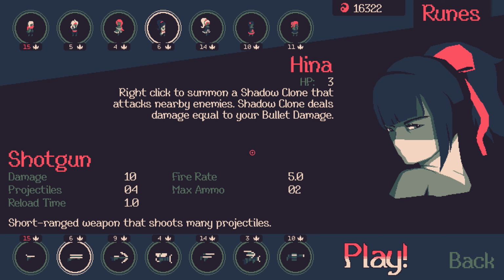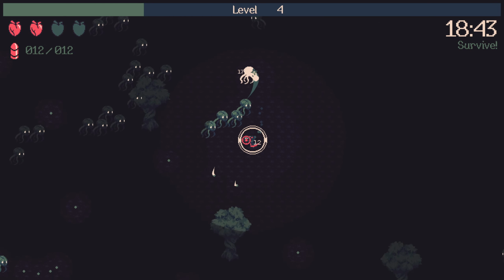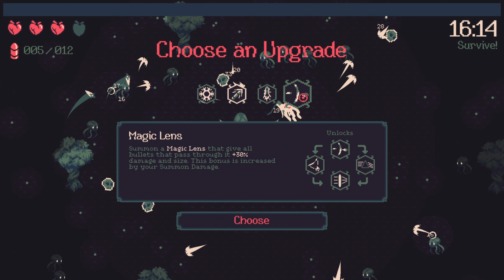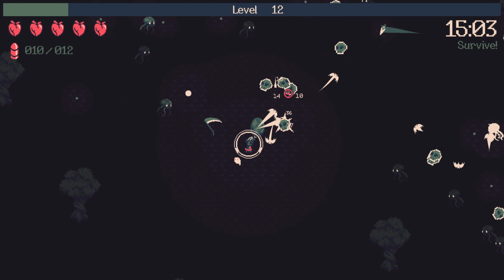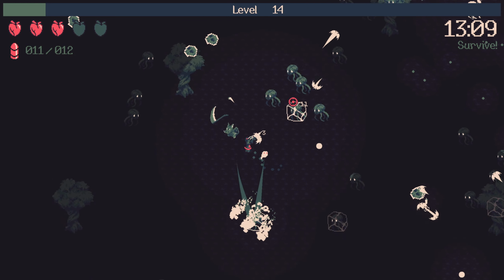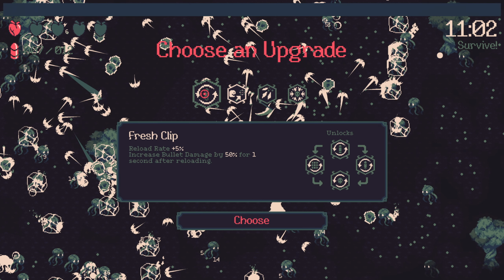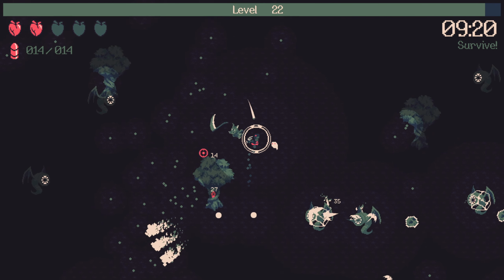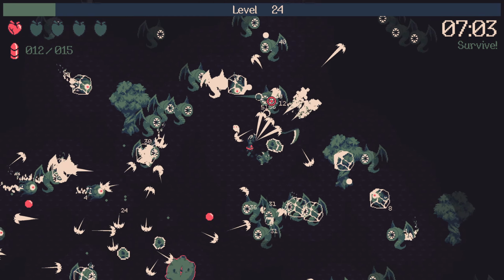Batgun and Shadowclones - Darkness 15 Achievements - 20 Minutes Till Dawn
20 Minutes Till Dawn sets our hero down in a 20 minute onslaught of Lovecraftian 'twin-stick' horror. With just a revolver in hand, watch how things go from bad to worse in the toughest 20 minutes of their life.

A code for this game was kindly provided to me by the publisher.

Roguelike, Roguelite, Let’s Play, Roguelike Monthly Marathon, Year of Rogue